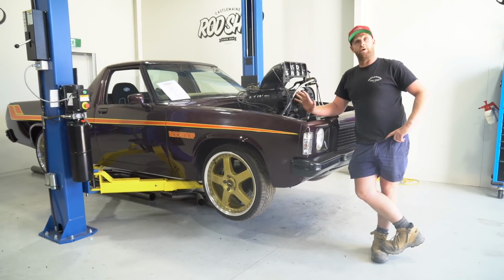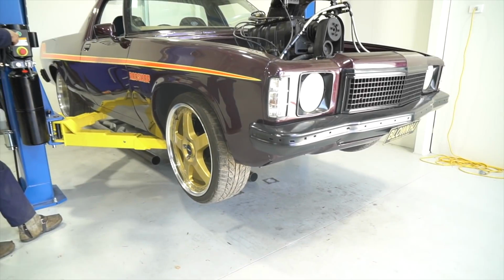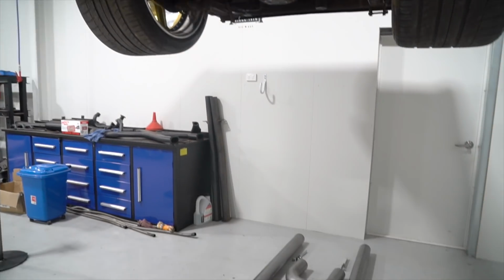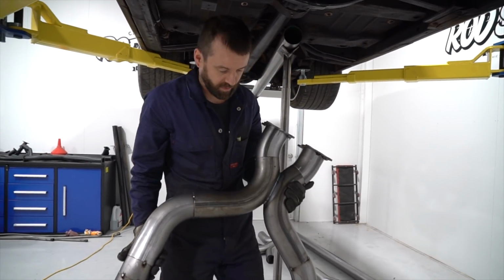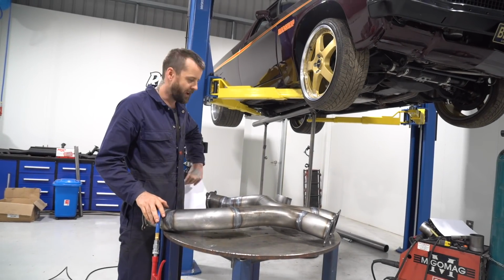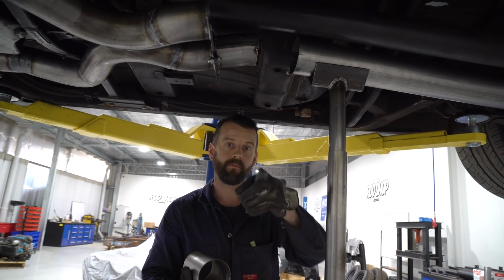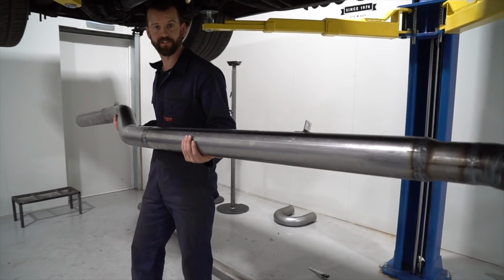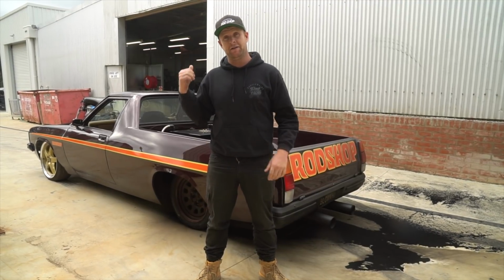BLOWN HJ gets a new exhaust system.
We decided that the Ute needed a change of note.
So we thought we would change it up with a full set of pipes on it.